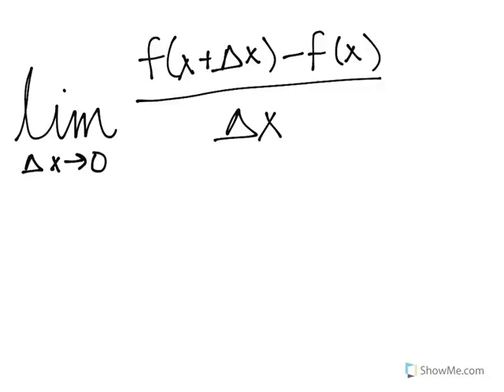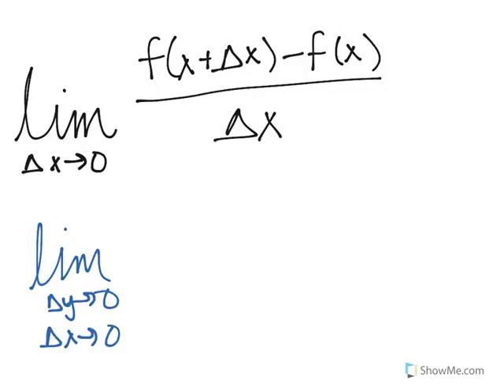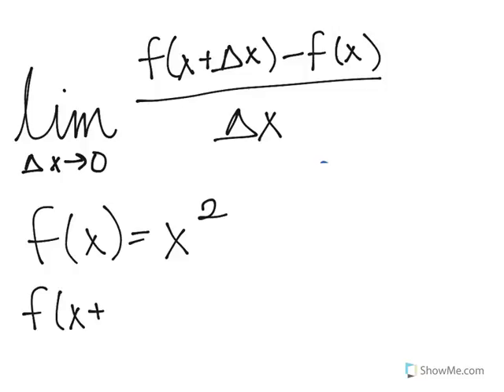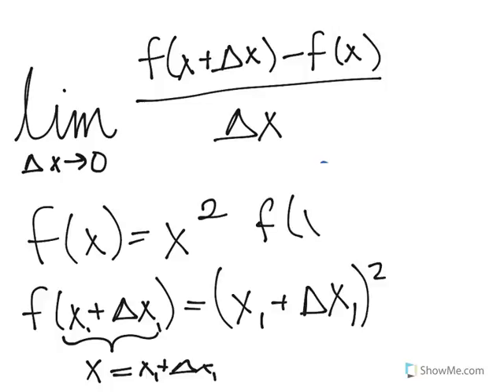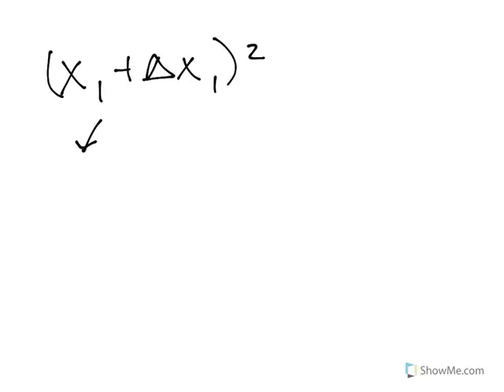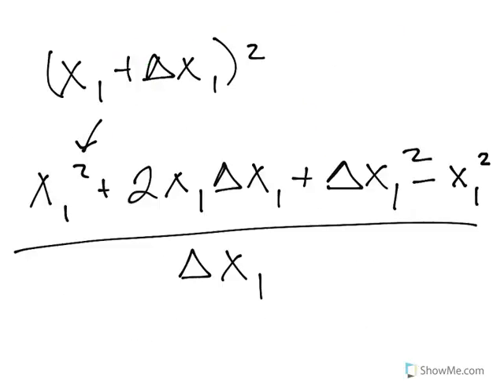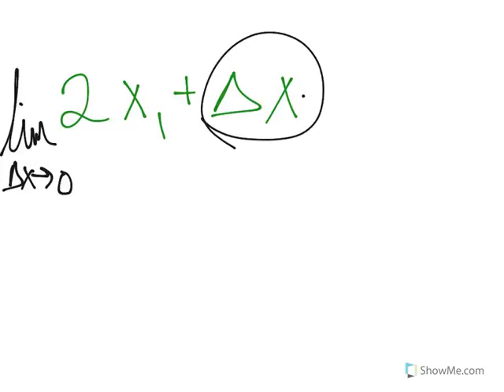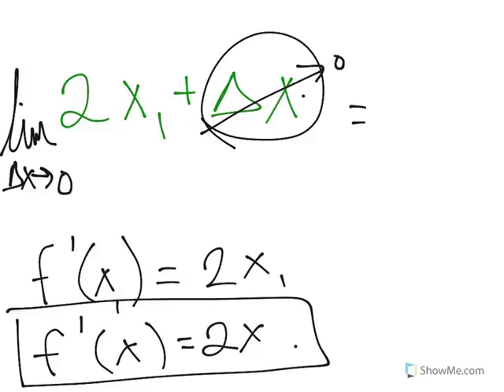Derivative Intro 2